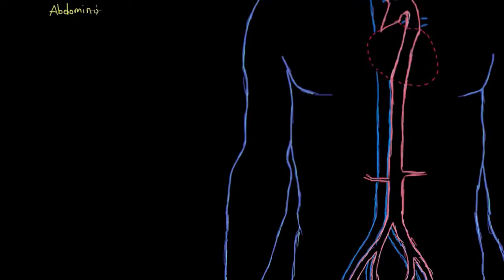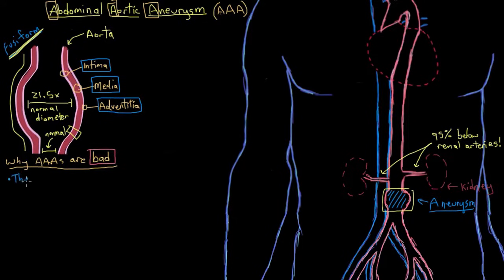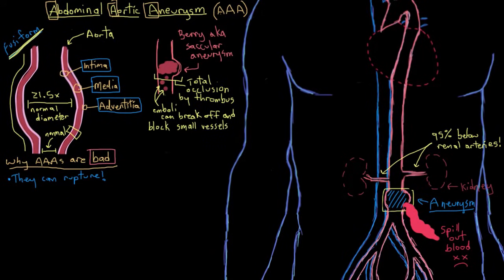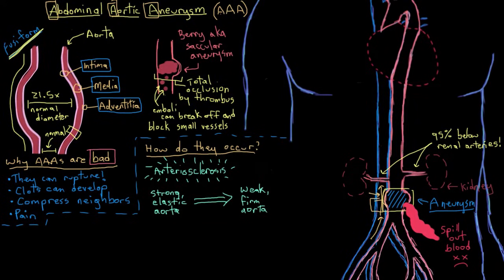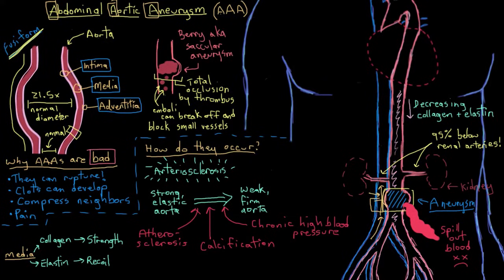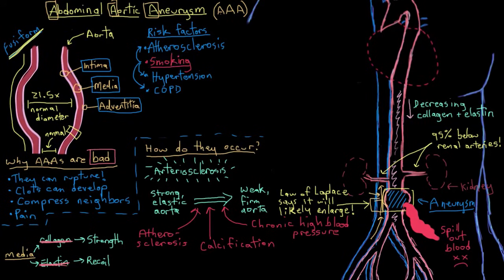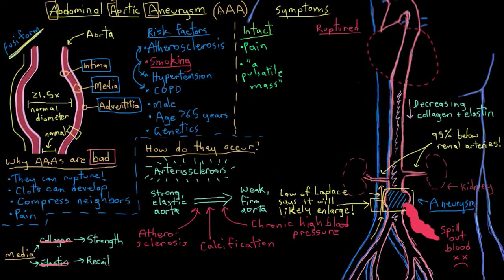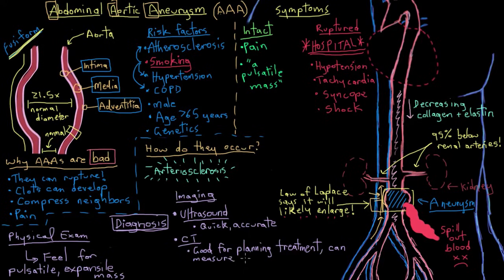Abdominal aortic aneurysms | Circulatory System and Disease | NCLEX-RN | Khan Academy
Created by Vishal Punwani.